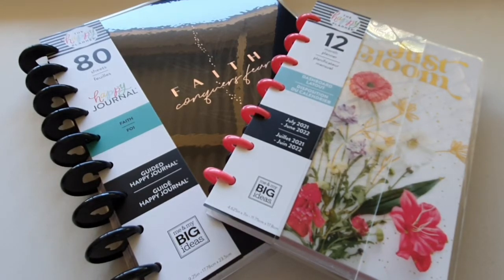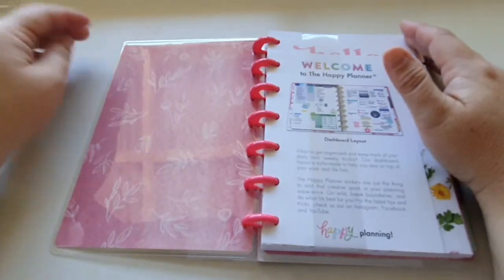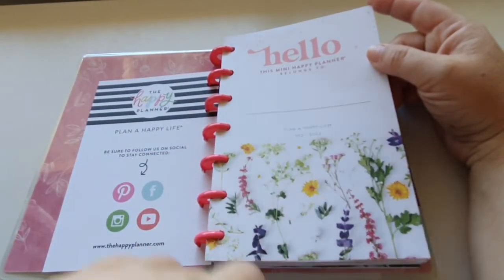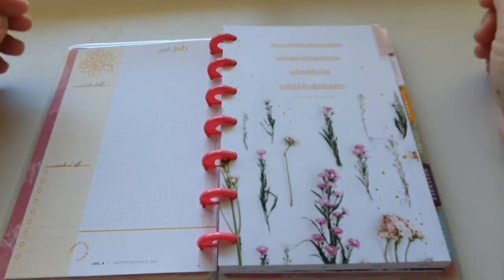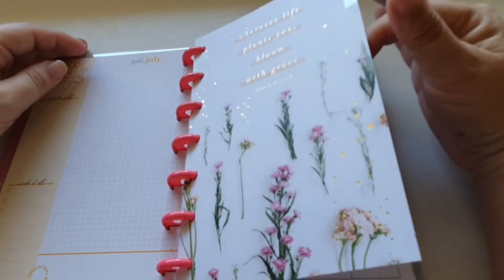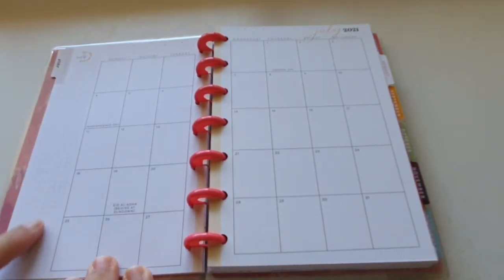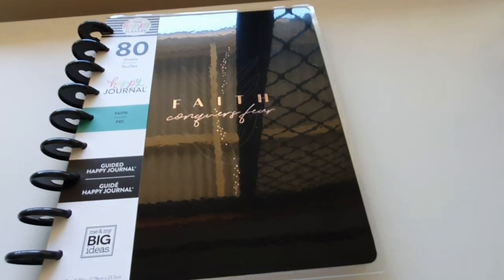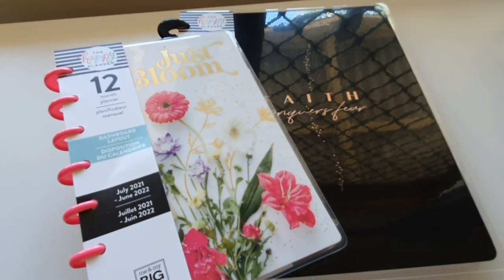Mini Happy Planner Just Bloom and Simple Faith Guided Journal Flip Throughs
i am excited to flip through the just blooms mini happy planner and simple faith guided journal with you all, enjoy watching